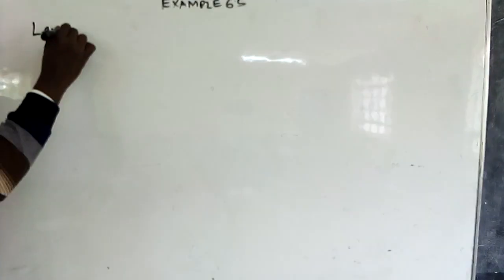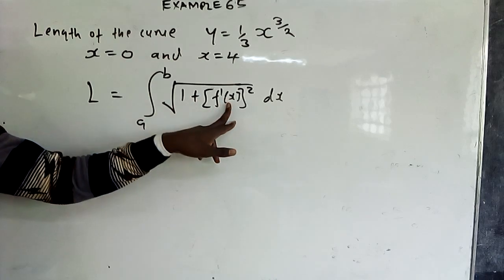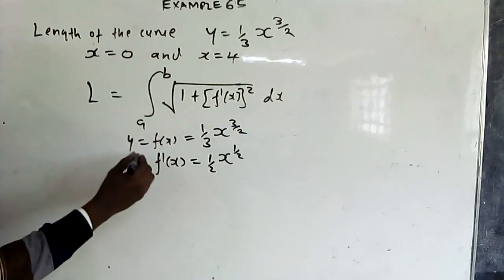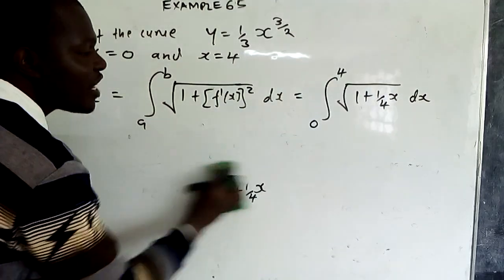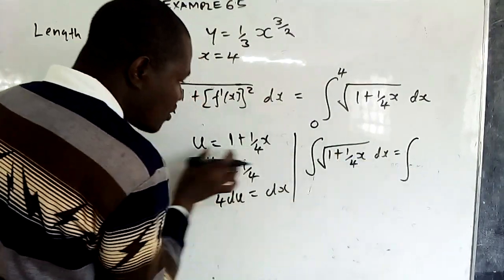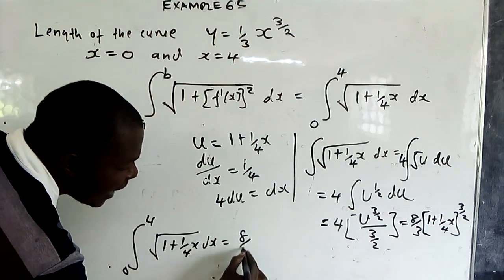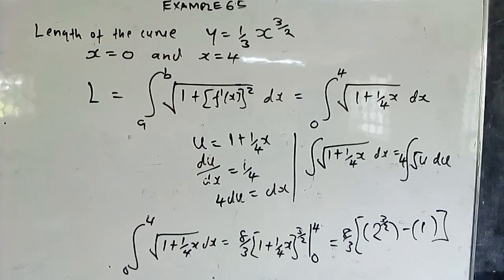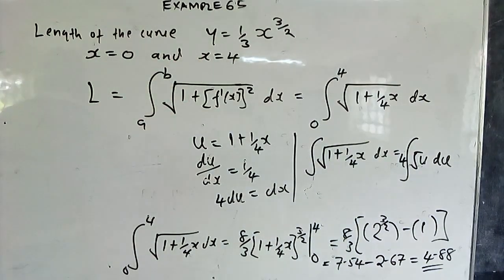CALCULUS II | Arc Length | LENGTH OF A CURVE | Example 65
How to determine length of a curve or arc length using integration
Example 65
Use the integration to determine the length of the curve y=1/3 x^(3/2) between the points x=0 and x=4.